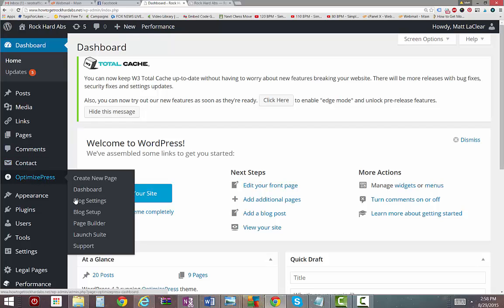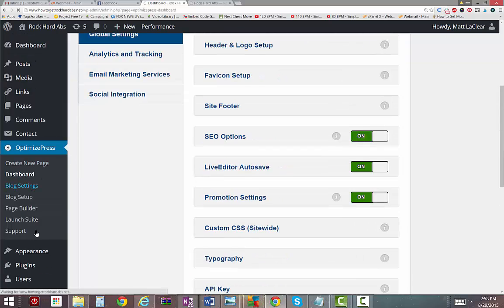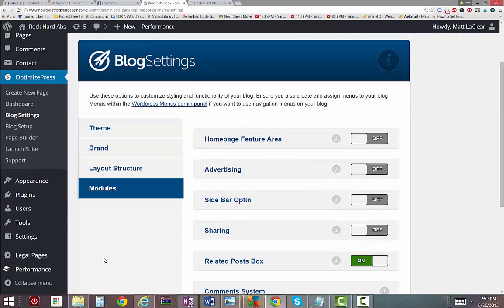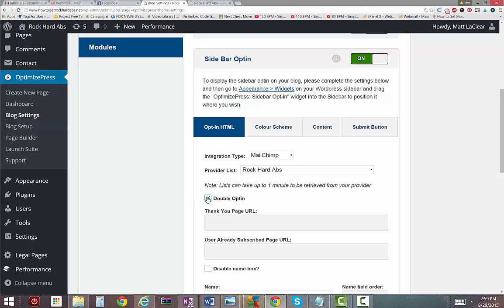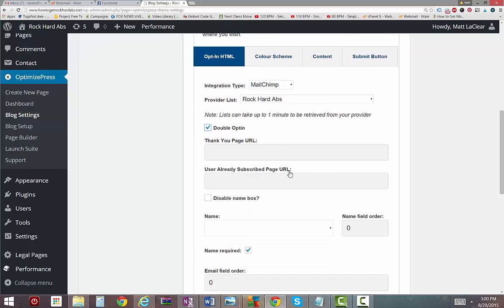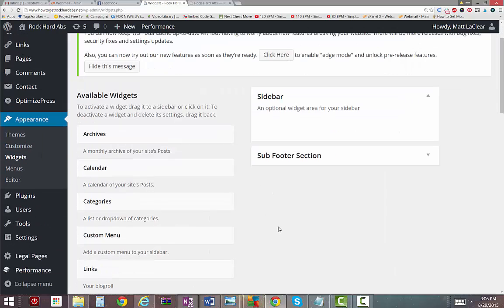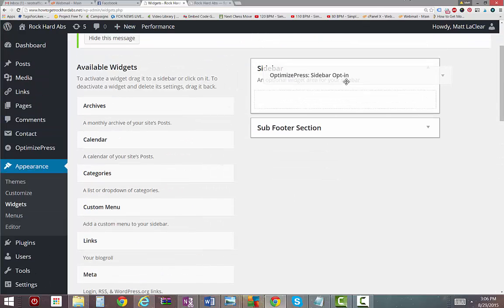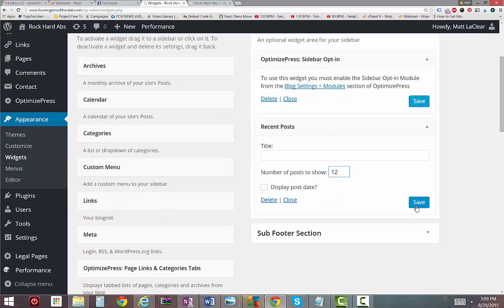How to Add a Sidebar Optin Form and other widegts to your OptimizePress page.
In this video I'll show you real quick like how to set up your OptimizePress blog sidebar to display a optin form as wel as recent posts.